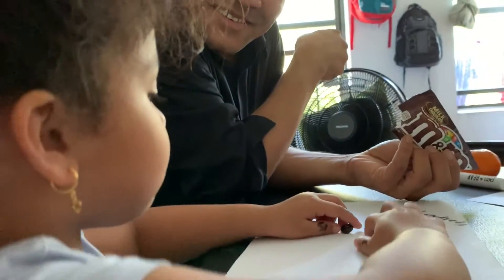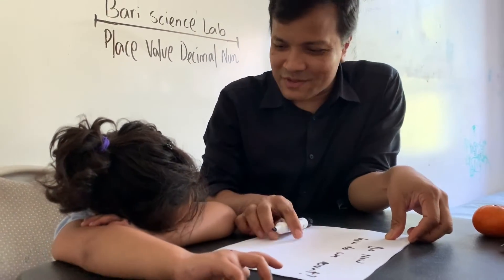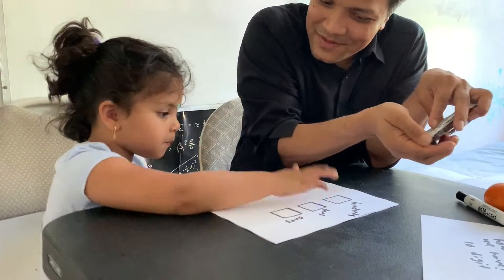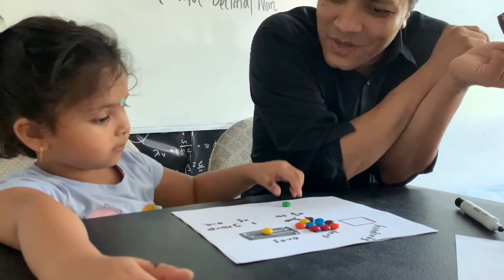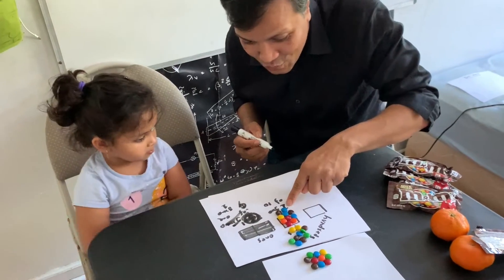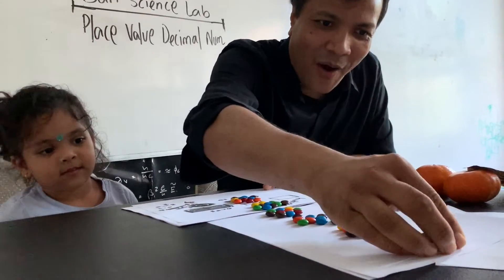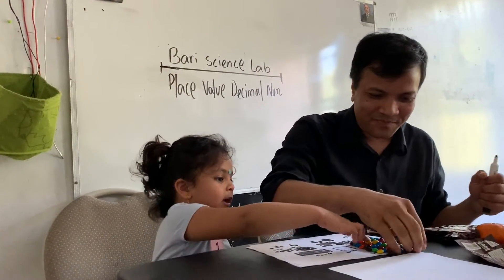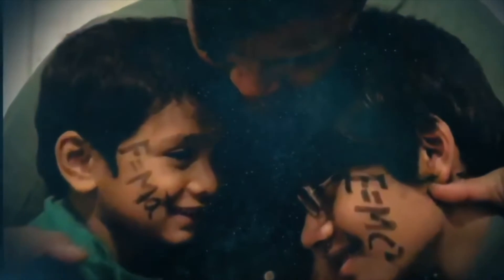Decimal Place Value | Part 1